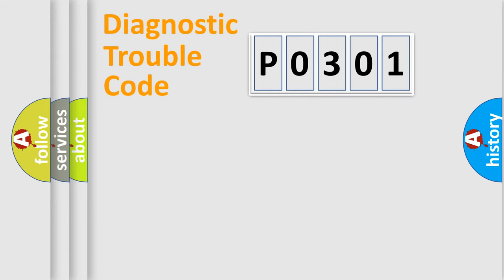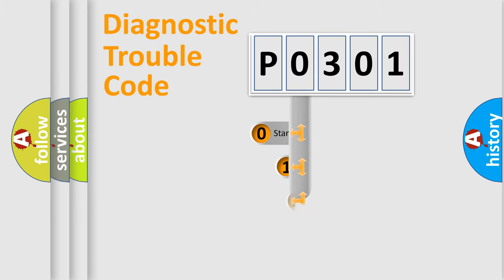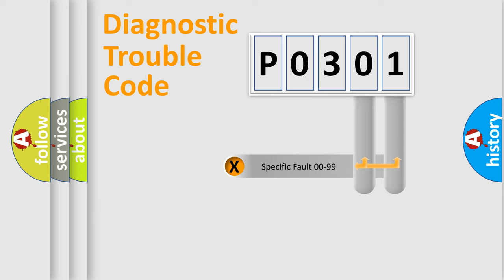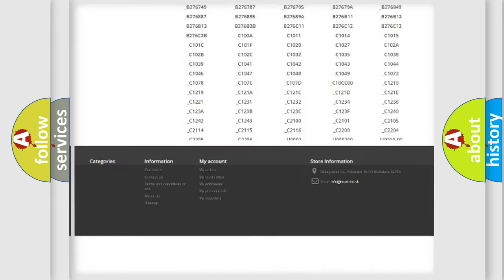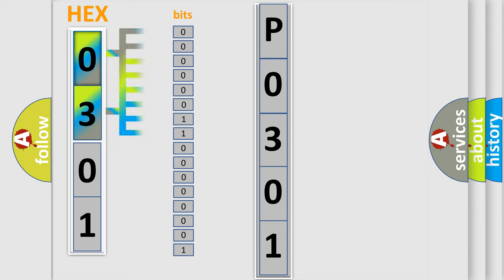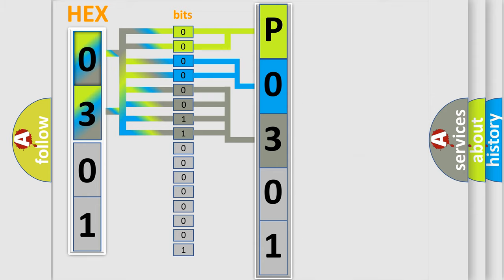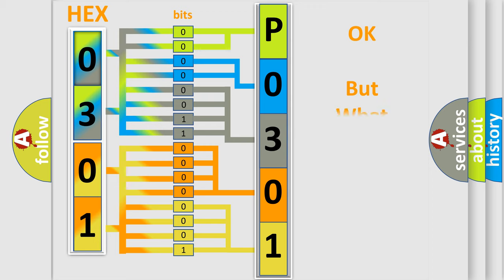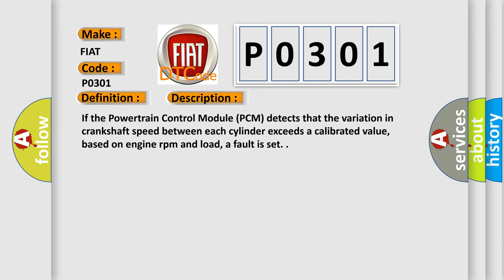DTC Fiat P0301 Short Explanation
Contents:
0:21 Basic DTC analysis according to OBD2 protocol standard.
1:48 Insight into programming
2:58 A diagnostically understandable description of the Diagnostic Trouble Code
3:05 Basic error definition

Make:
FIAT
Code:
P0301
Definition:
Cylinder 1 Misfire
Description:
If the Powertrain Control Module (PCM) detects that the variation in crankshaft speed between each cylinder exceeds a calibrated value, based on engine rpm and load, a fault is set.